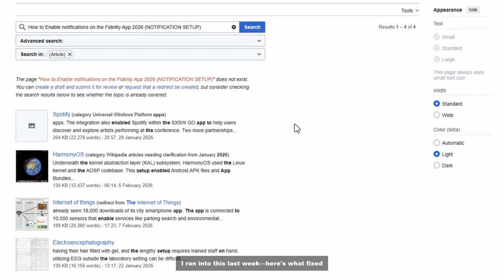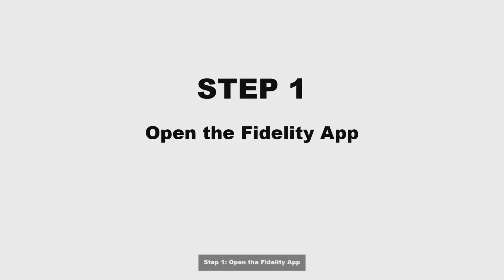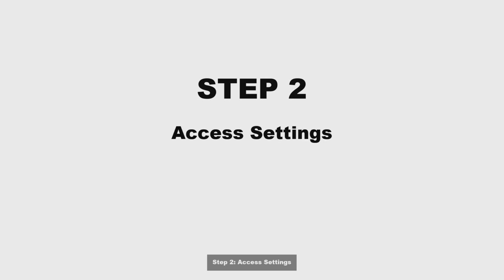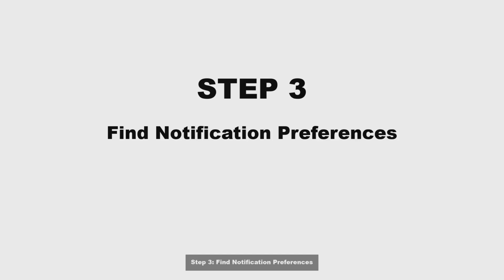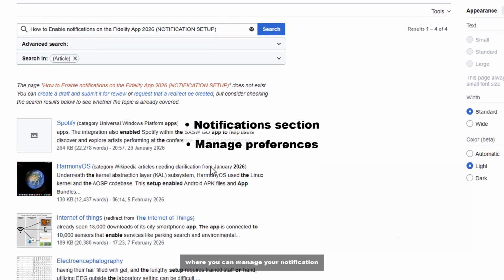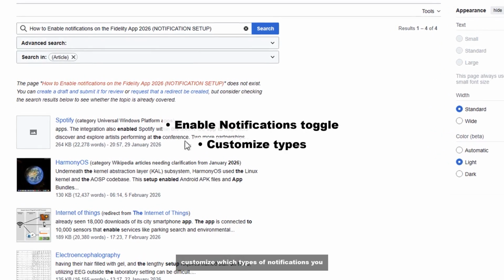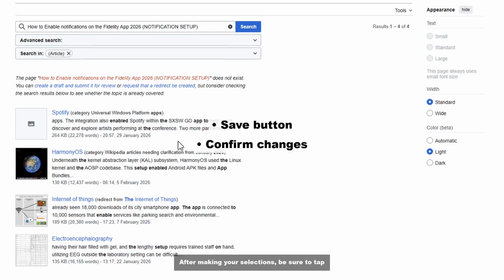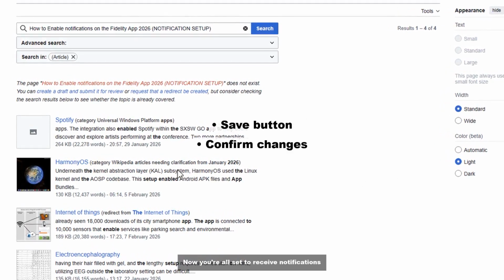How To Enable Notifications On The Fidelity APP 2026 (NOTIFICATION SETUP)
In this video, we show you how to enable notifications on the Fidelity APP 2026 (NOTIFICATION SETUP). Stay updated with your investments by learning the steps to set up alerts and notifications.